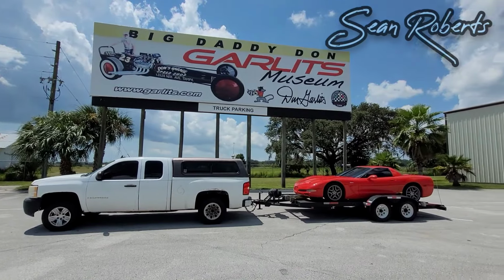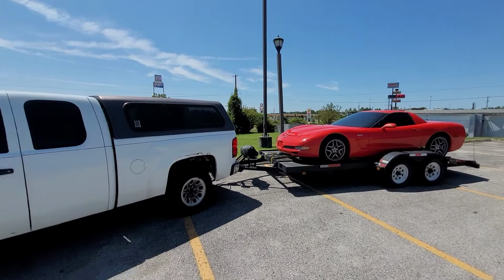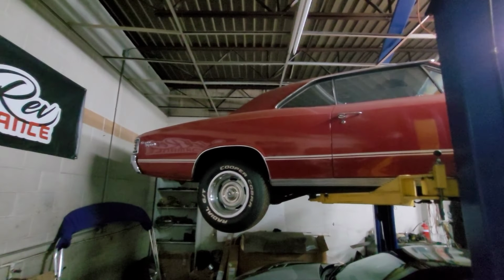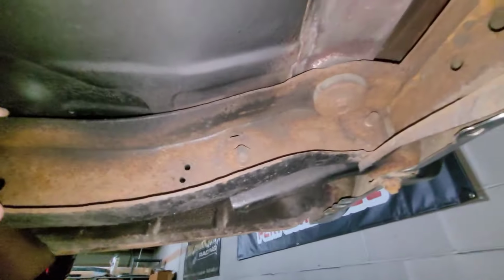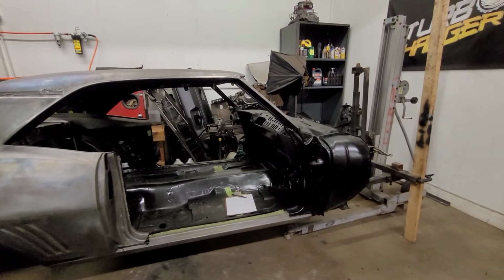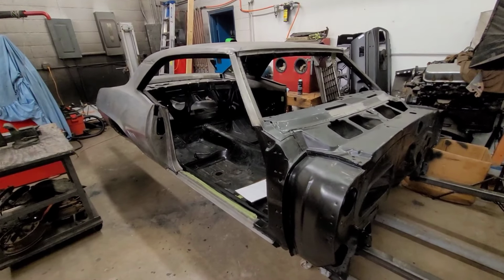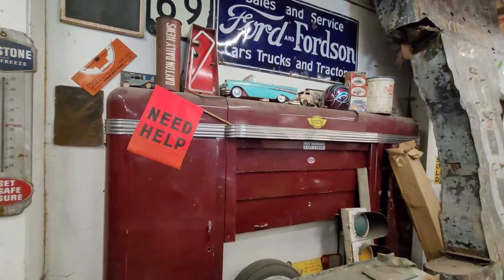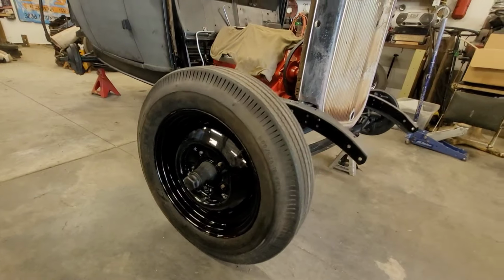EPIC GEARHEAD ADVENTURE!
I'm dropping off my Z06 in Dayton, Ohio for a tune. While I'm there, a buddy and I are gonna cruise over to the Frog Follies in Indiana. We drift Corvettes, see classic Cushmans, check out a REAL deuce coupe, and stroll through one of the largest cars shows and swap meets in America! Let's do this!